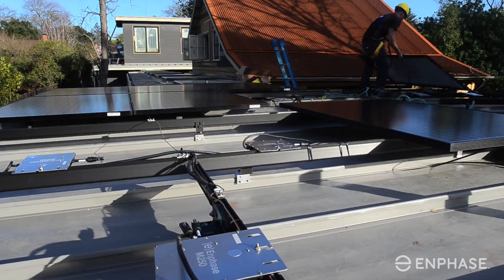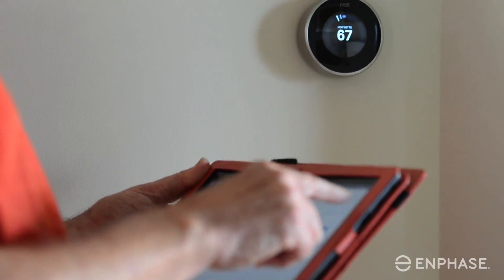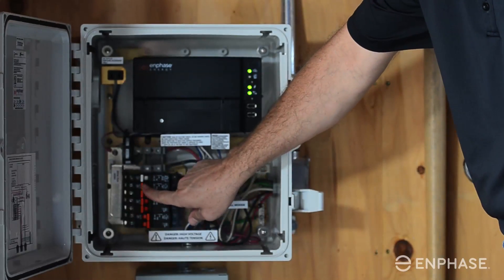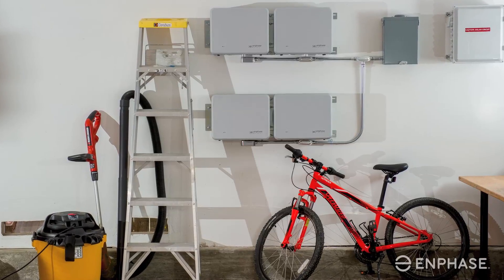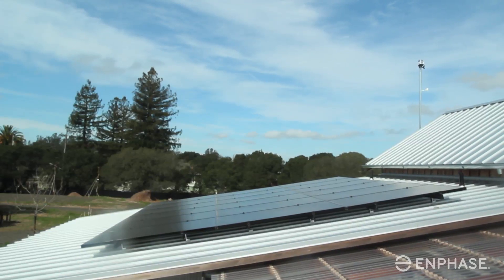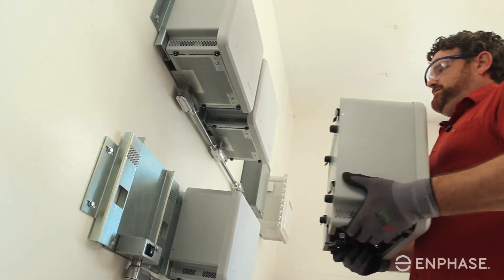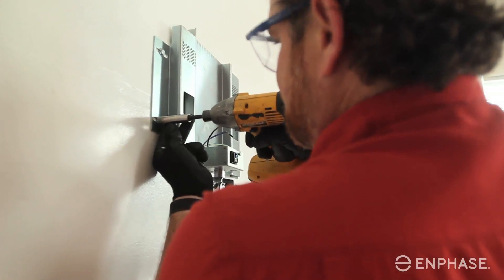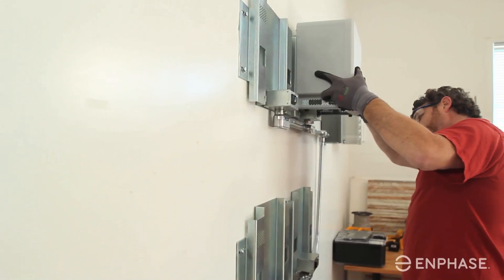Getting Solar Homes Ready for Storage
To be 'storage ready', a home has everything it needs already installed to take advantage of a storage solution in the future. Watch our quick video to learn more.